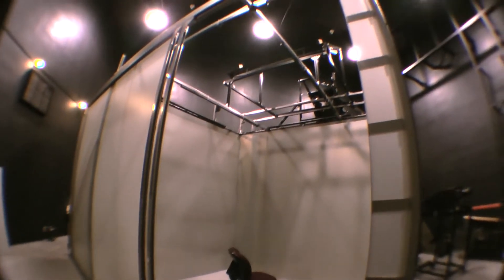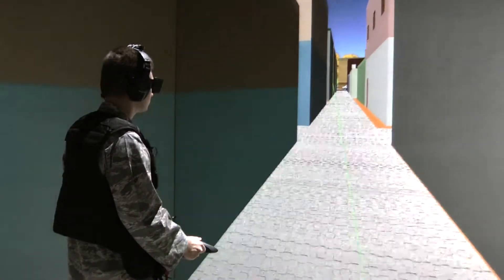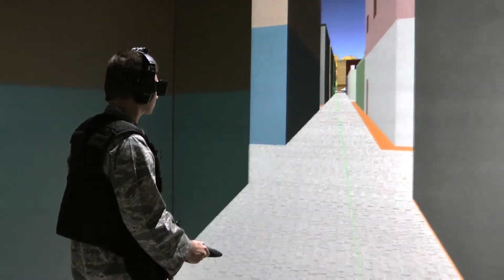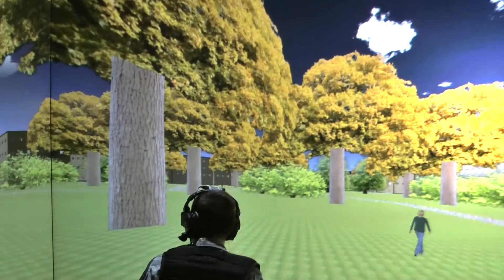Virtual Reality Veritas Cave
Researchers at Wright State University's virtual-reality lab at Wright-Patterson Air Force Base are experimenting with 3-D audio to help soldiers better identify sniper positions.